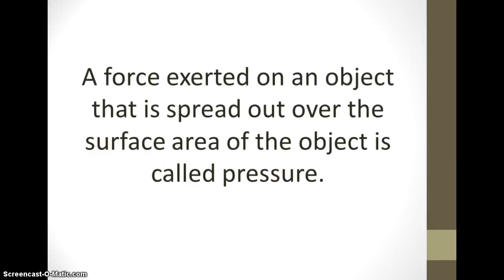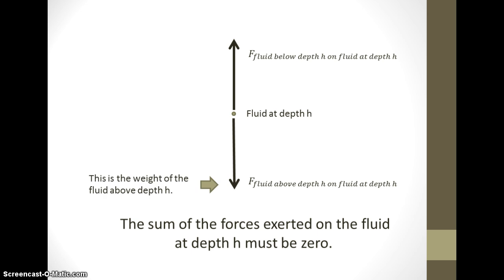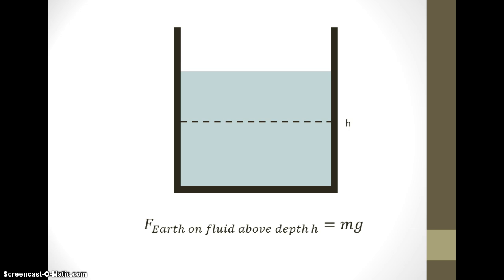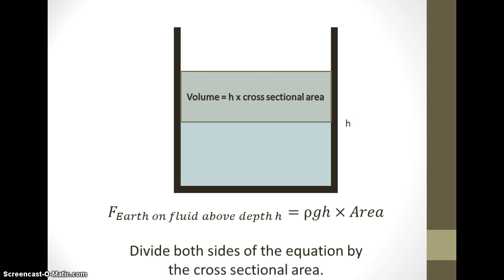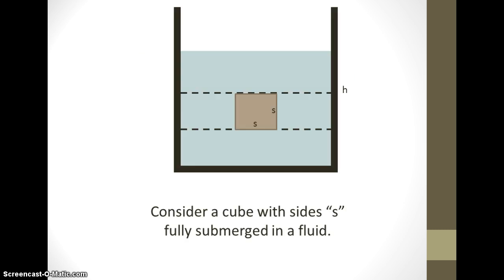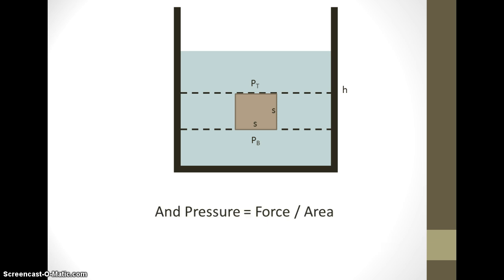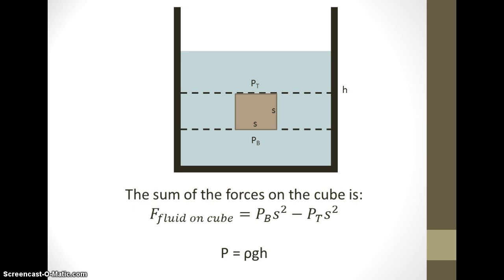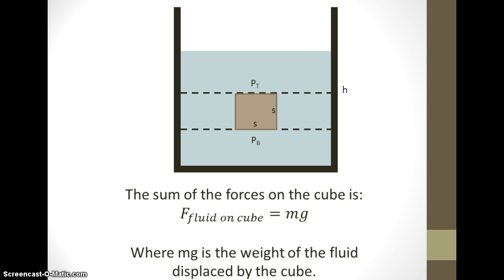Pressure and Buoyant Force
My understanding of Fluid Pressure and Buoyant Force